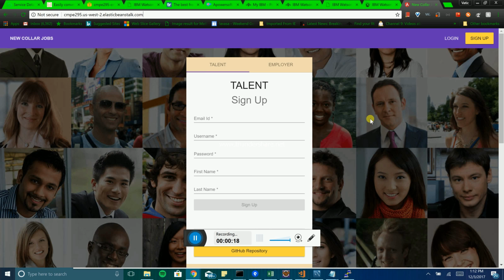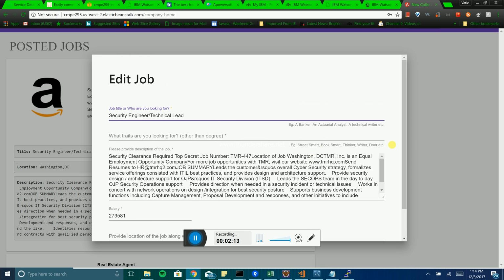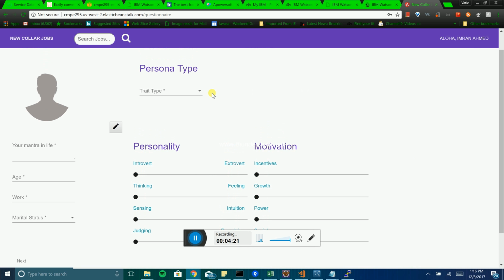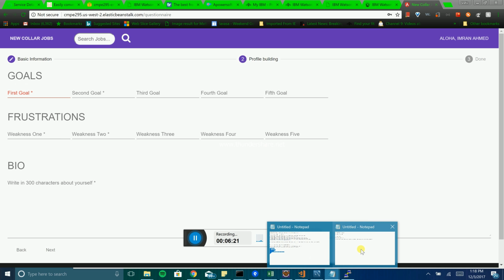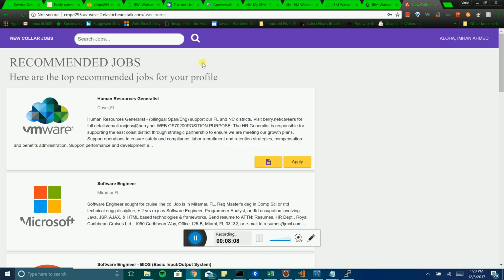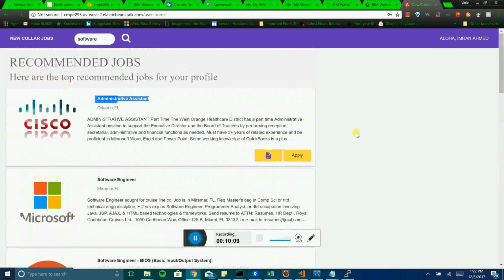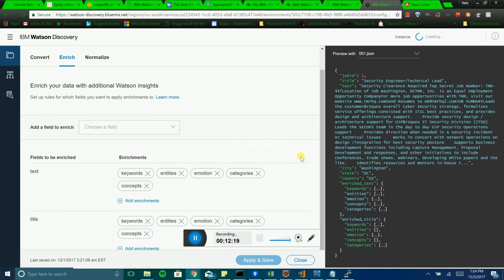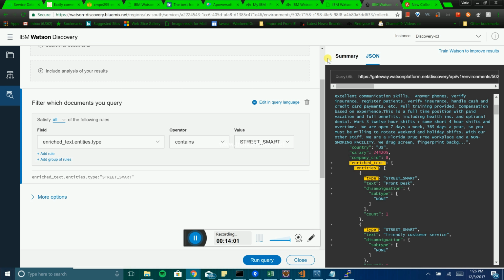New Collar Jobs: CMPE295B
New Collar jobs demonstration.